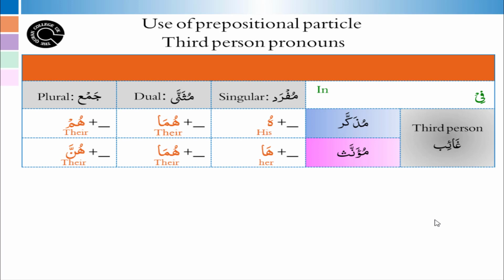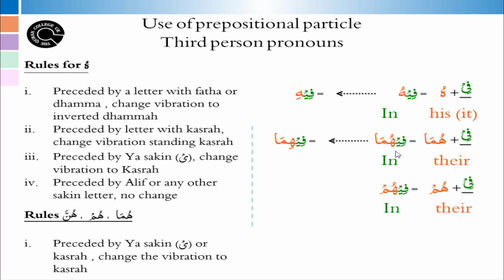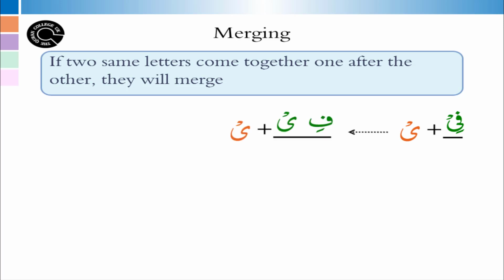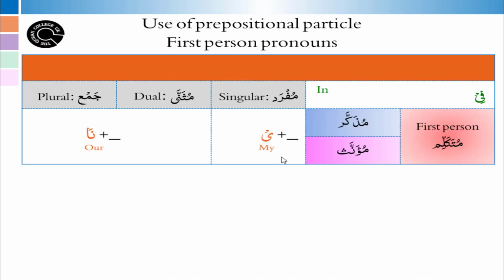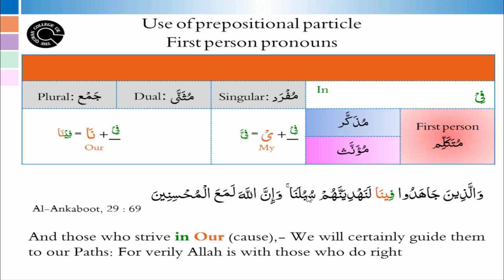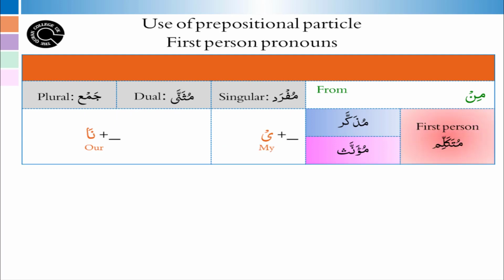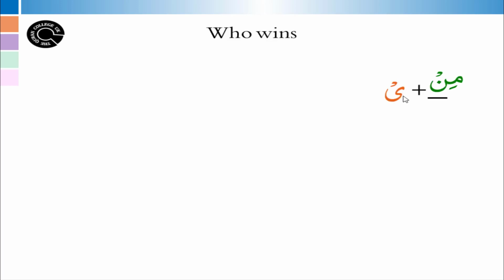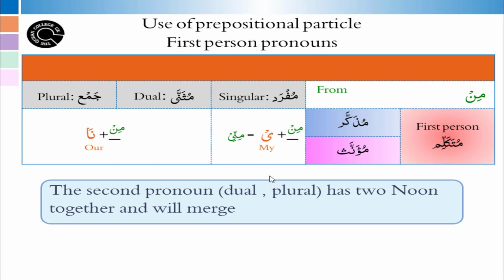Quran Arabic intermediate level lesson 24